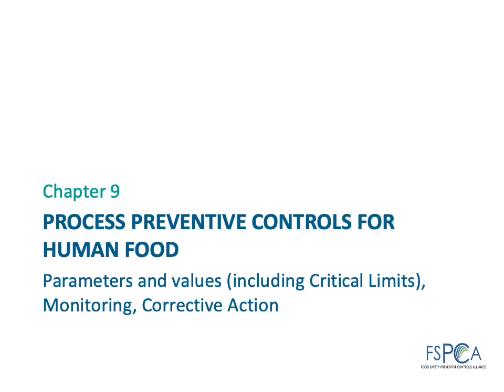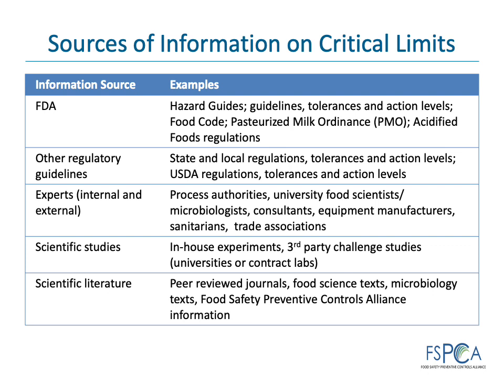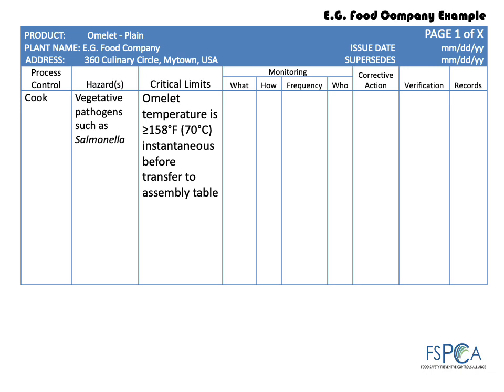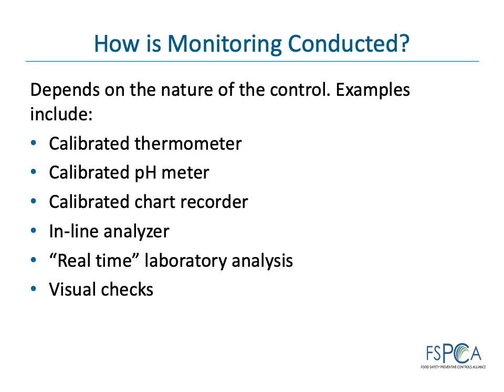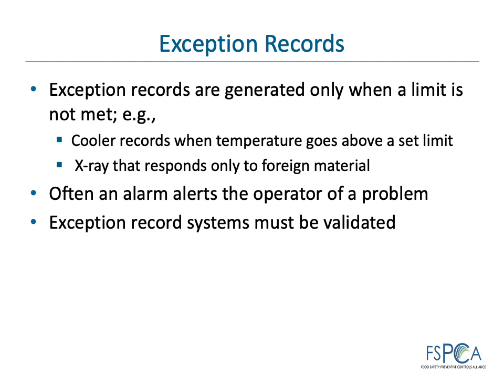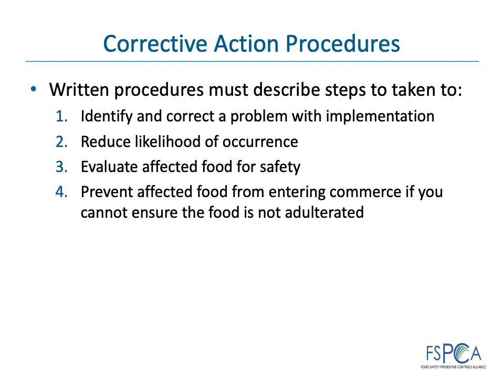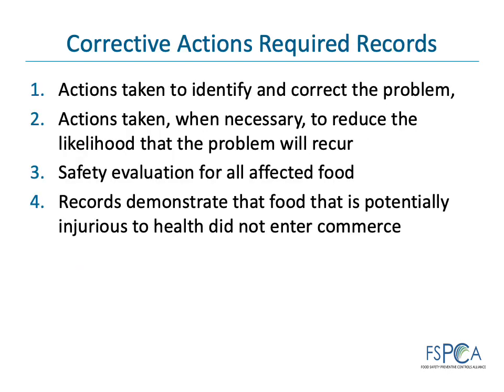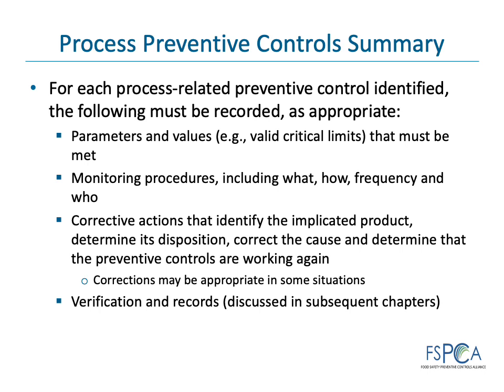Preventive Controls Qualified Individual (PCQI) Training Chapter 9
There’s a knowledge requirement

21 CFR 117.180 c 1

To be a preventive controls qualified individual, the individual must have successfully completed training in the development and application of risk-based preventive controls at least equivalent to that received under a standardized curriculum recognized as adequate by FDA or be otherwise qualified through job experience to develop and apply a food safety system. Job experience may qualify an individual to perform these functions if such experience has provided an individual with knowledge at least equivalent to that provided through the standardized curriculum. This individual may be, but is not required to be, an employee of the facility.